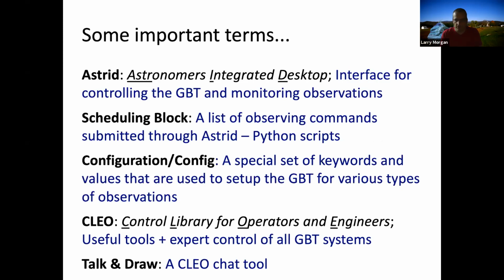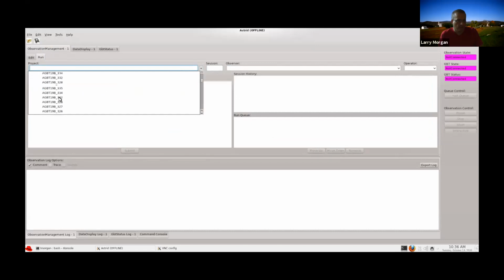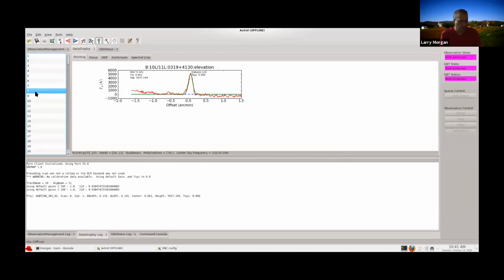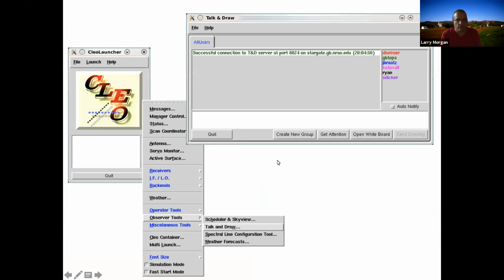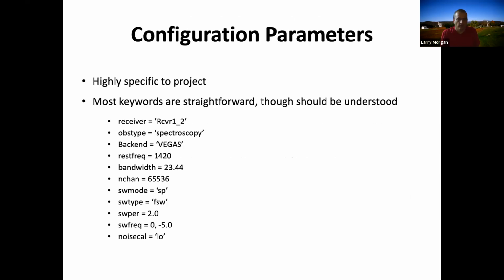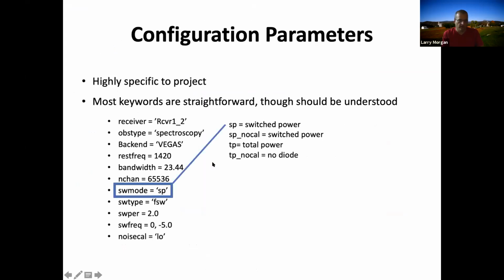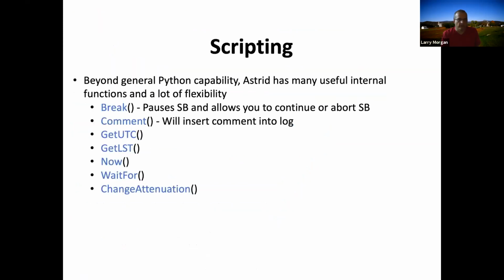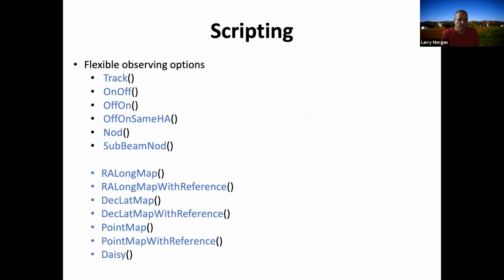GBT Observer Training: 3 Introduction to Astrid Larry Morgan